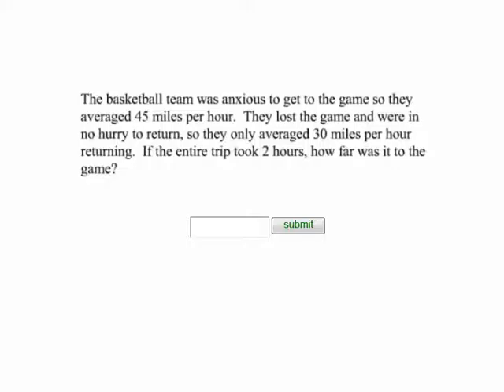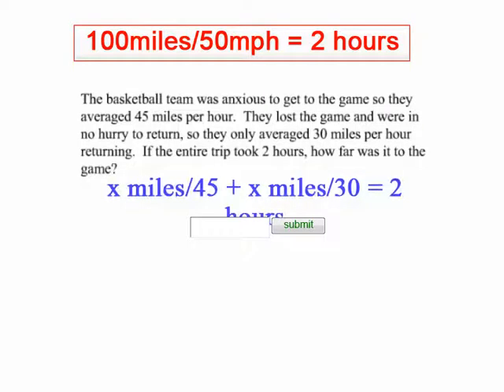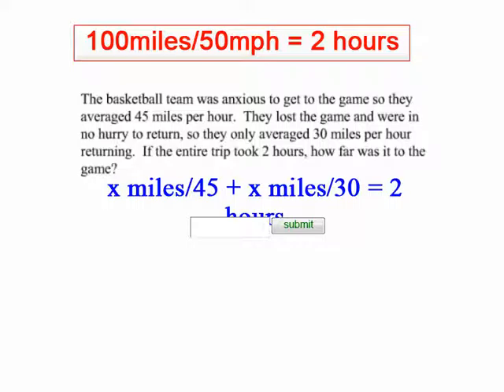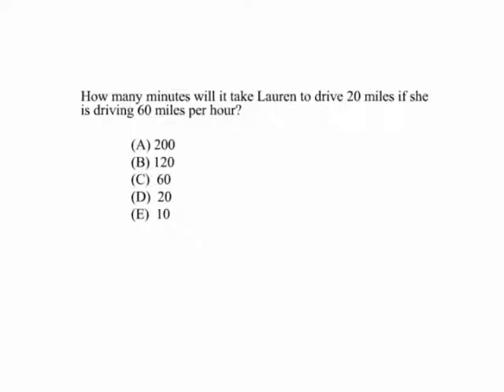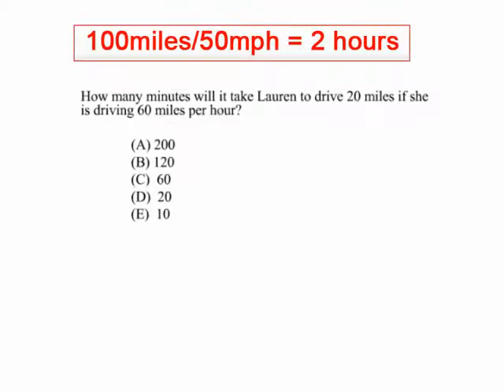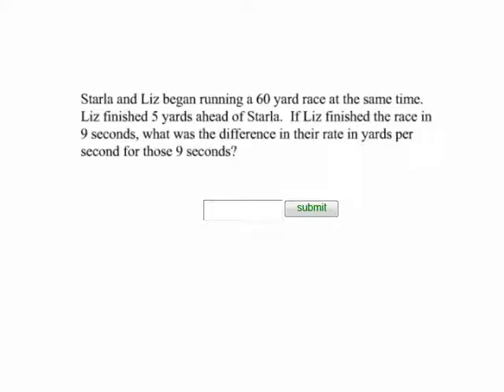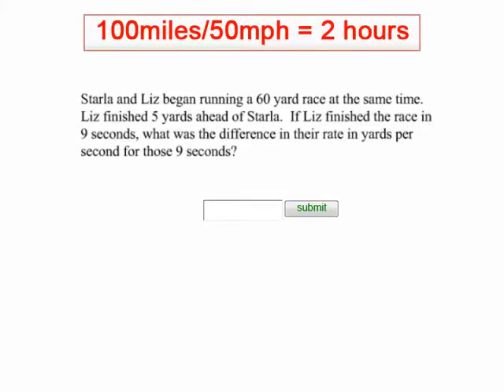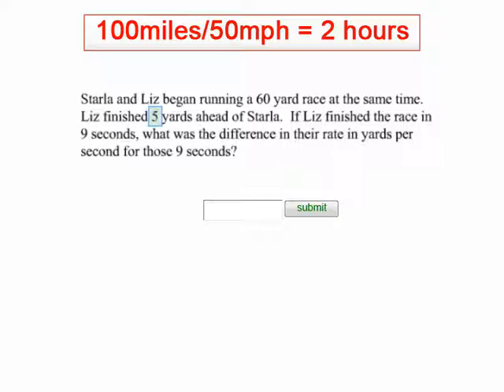Rate Math Problem Prototypes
This Study Hall video will show and explain how to solve  rate math problems.